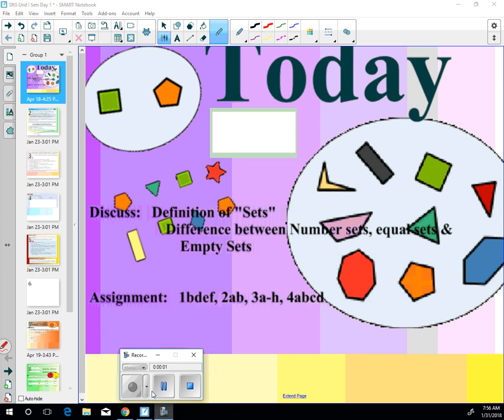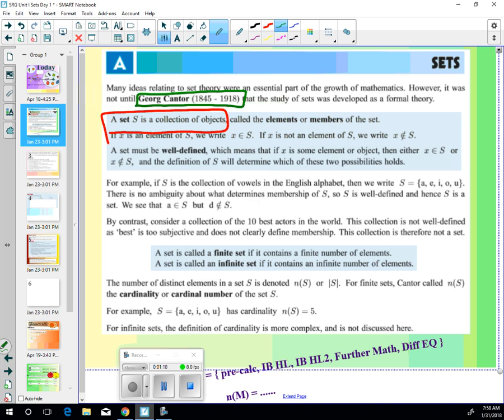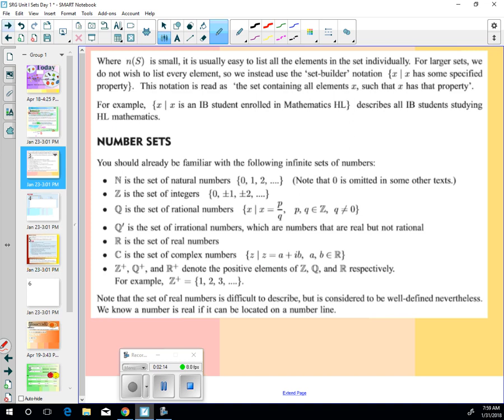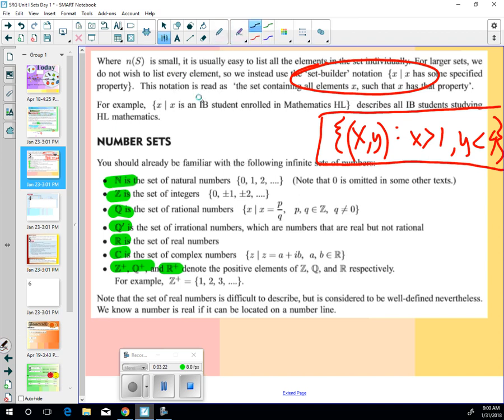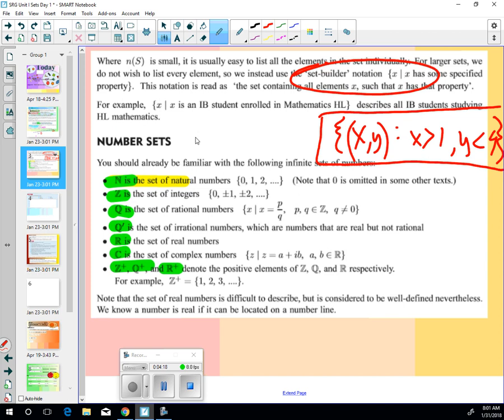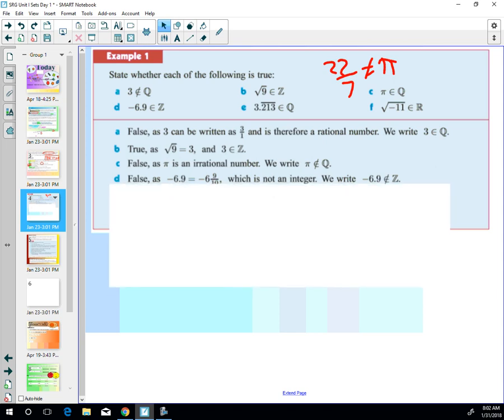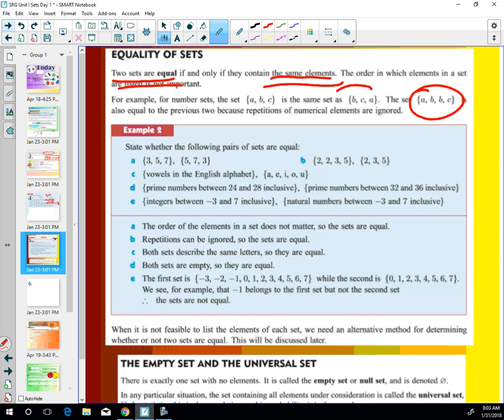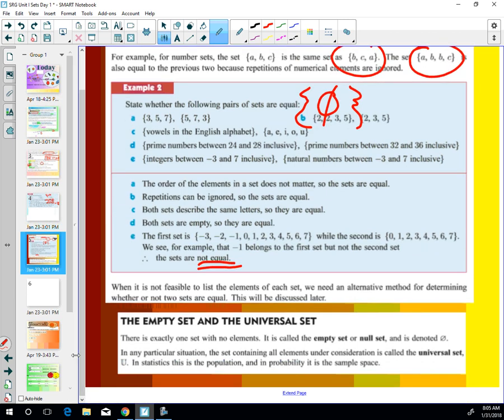FM Set Theory Intro Must watch 1 31